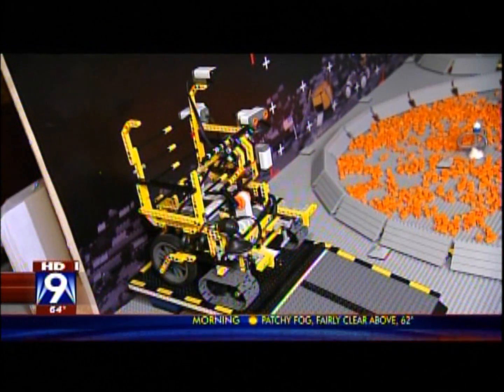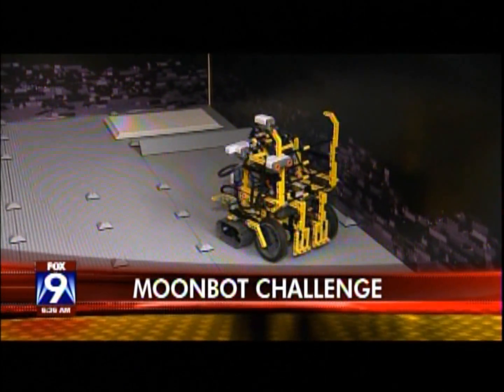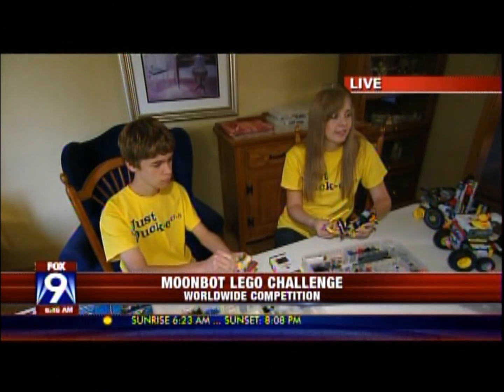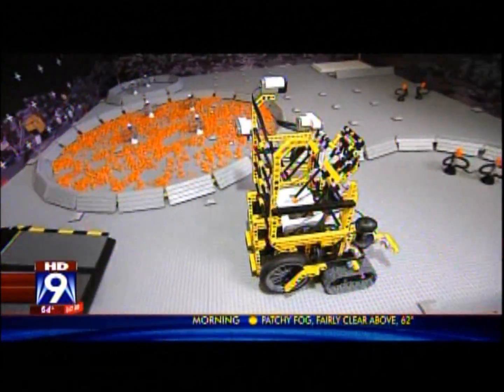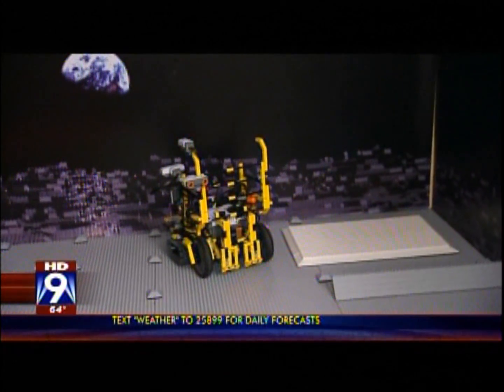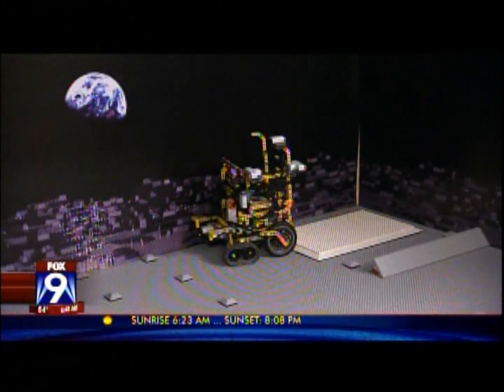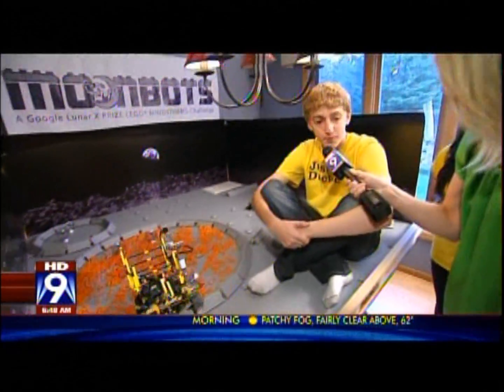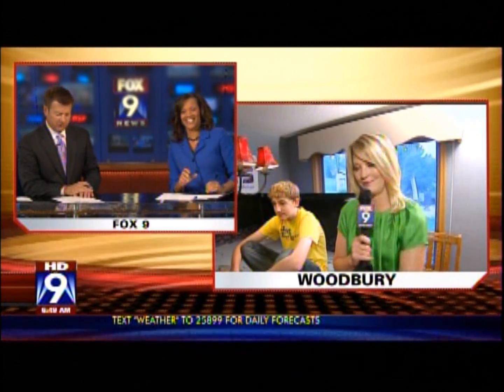Just Ducky Fox 9 Teaser and Segment 1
The Teaser and First Segment on Fox 9
Google Lunar X PRIZE LEGO MINDSTORMS Challenge